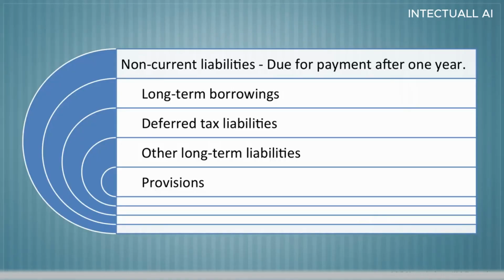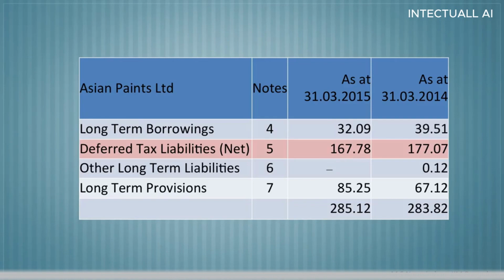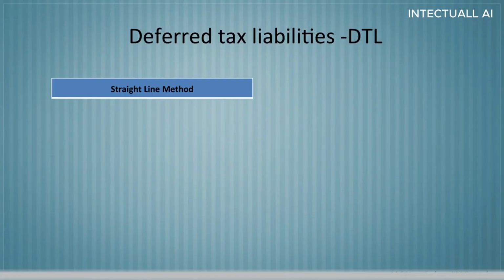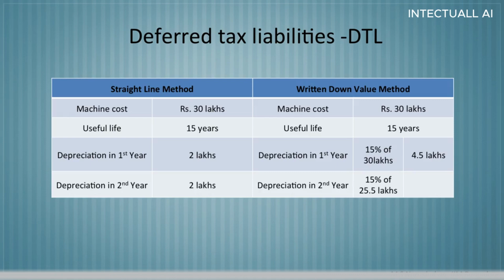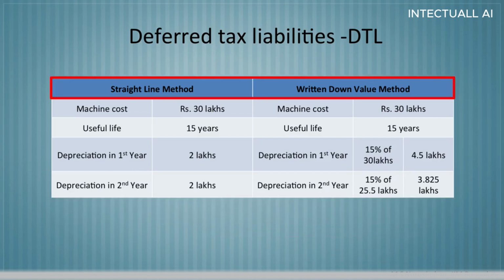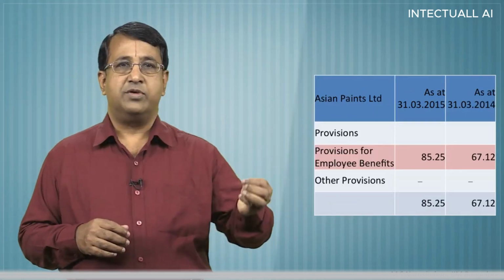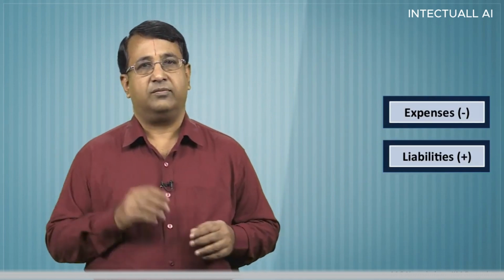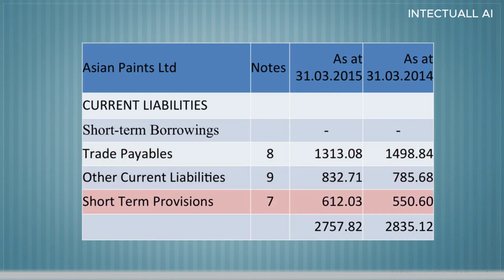ACCOUNTING - LIABILITIES EXPALINED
💼 Delving into Finance: Understanding Liabilities in Accounting! 🚀 In this insightful accounting tutorial, we unravel the world of liabilities, a crucial component of financial statements. Whether you're a student, business owner, or aspiring financial enthusiast, this video breaks down the different types of liabilities, their impact on financial health, and how they contribute to a comprehensive understanding of a company's financial position.

🔍 Key Concepts Explored:

Types of Liabilities: Current and Non-current
Understanding Long-Term Debt
Liabilities' Role in Financial Statements
Impact on Financial Health and Decision-Making
💡 Why Watch?
Empower yourself with the knowledge to assess a company's financial obligations and make informed financial decisions. This tutorial is tailored for students, entrepreneurs, and anyone keen on expanding their financial literacy.

Individuals Interested in Financial Literacy
Investors and Decision-Makers